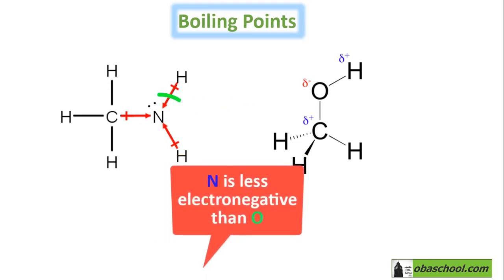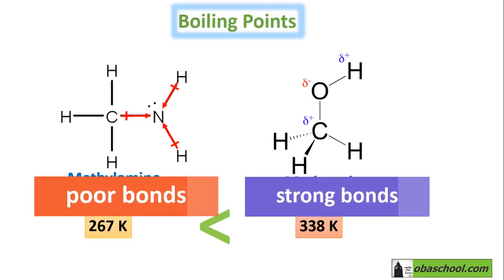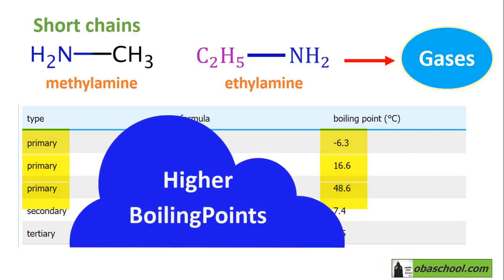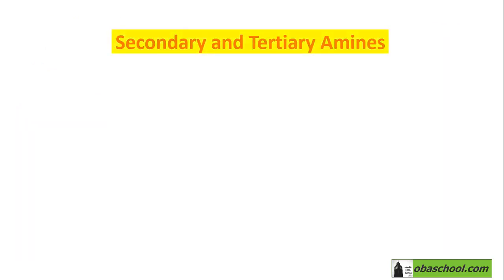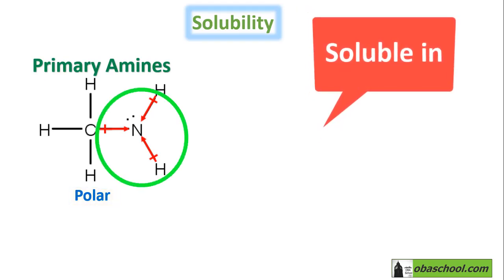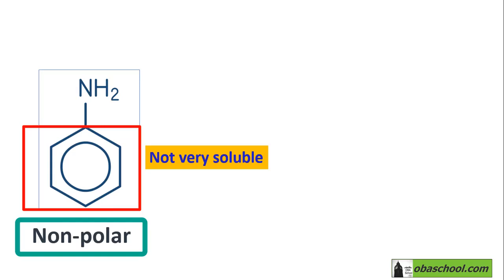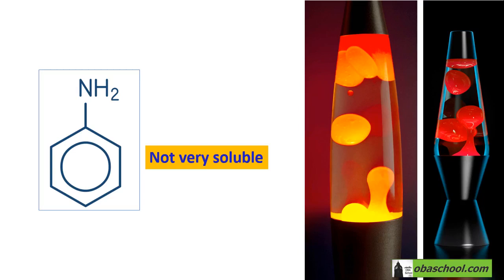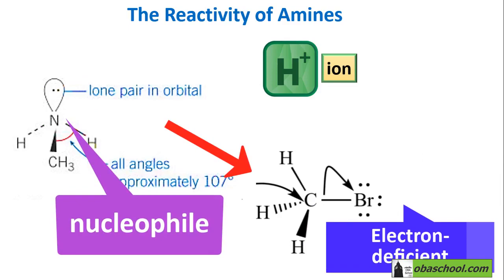Amines - 1.02 Introduction to Amines - Introduction to Amines - Part 2